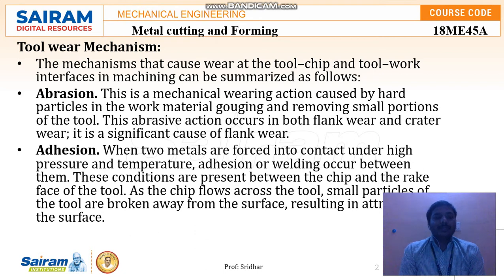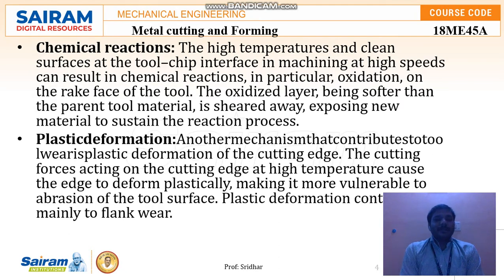Lecturer video 2_18me45A_Module 3_Tool wear mechanism and Tool life_sridhar c s